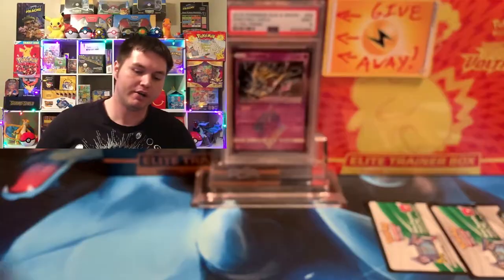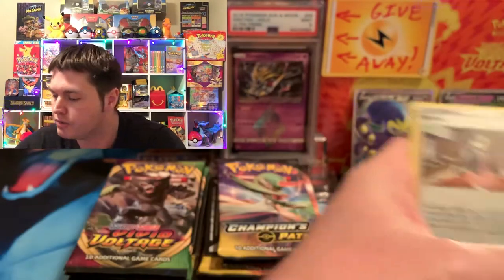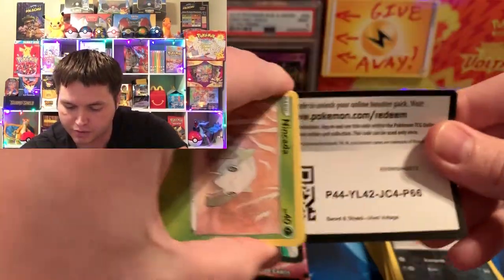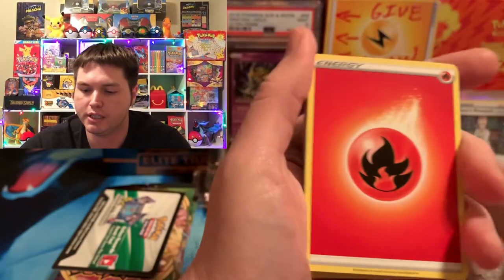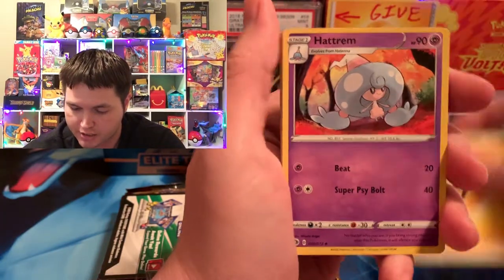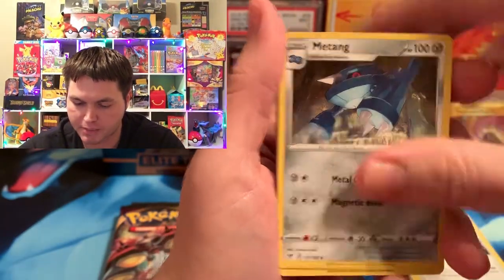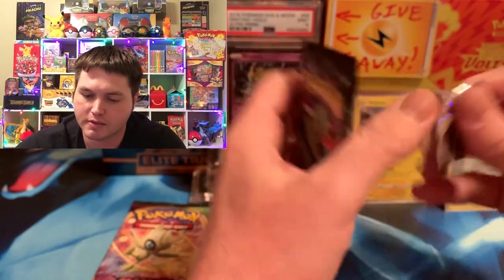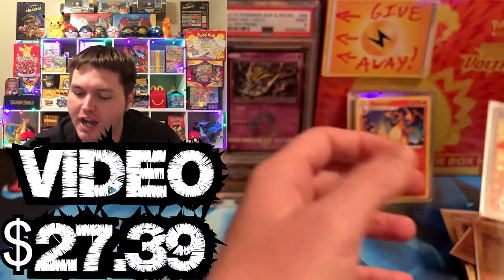POKEMON SET BATTLE TIEBREAKER BETWEEN CHAMPION'S PATH AND VIVID VOLTAGE 24 TOTAL PACKS!! 1-1 FIGHT!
My 3rd Set Battle Between Champion's Path and Vivid Voltage to see who wins the 1-1 Tiebreaker!! 24 total packs!!

Search for           PokepernMaster Cards
*NOTE*
(GO TO SELLER SEARCH AND JUST TYPE MY NAME IN ABOVE, IF IT DOESN'T SHOW ANYTHING AFTER YOU ARE ON MY STOREFRONT MAKE SURE THAT THE SEARCH BAR ON THE TOP IS EMPTY!

THANKS FOR CHECKING OUT MY CARD STORE!!

(On the Whatnot app)
*WHERE I SELL BOOSTER PACKS AND POKEMON PSAs ETC!!!*

Search for             pokepern_master

2. Like the Video
3. Leave a Comment in the Comment Section
*NOTE*
{1 ENTRY PER VIDEO}
Comment on every single video for more chances to WIN!

(Pernell/Pokepern or Pokepern Master)
                    Marrero, LA
                    70073

Please feel free to give and to support my ventures monetarily as well.
Donations will go towards all my videos, box and pack openings and are always appreciated, I will give a shout out to all donators!!! Thanks!!

$PernellLeBlanc

Love y’all and God Bless y’all!!